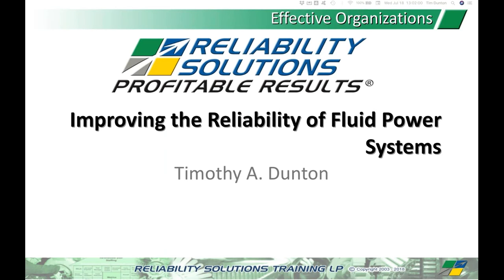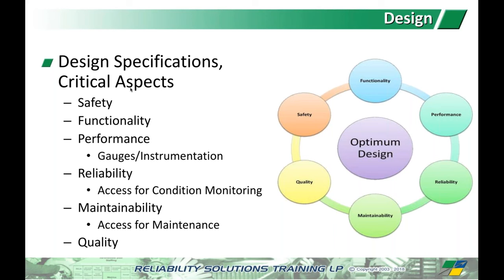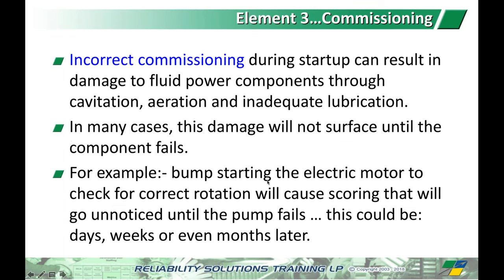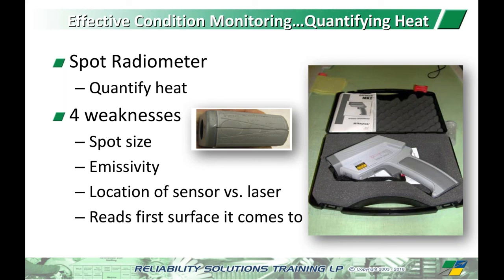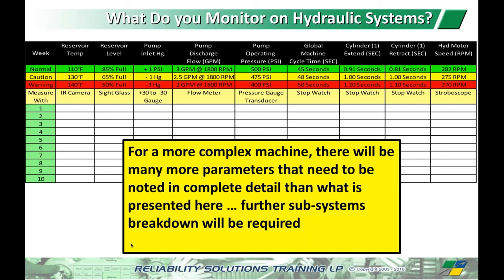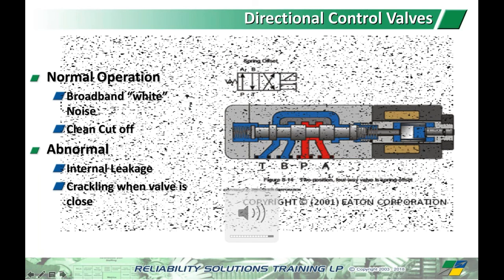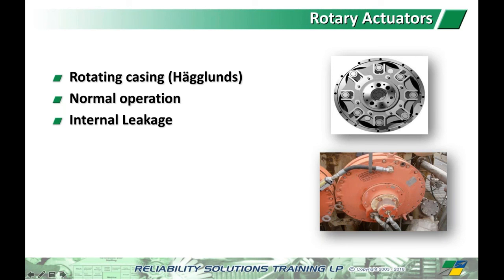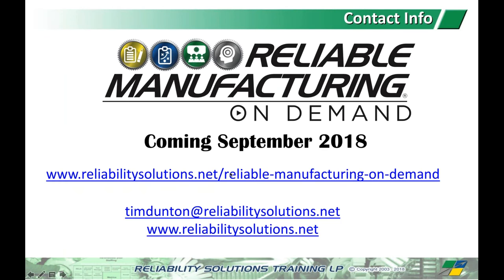Improving the Reliability of Fluid Power Systems with Ultrasound - UE Systems Complimentary Webinar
In this webinar, improving the reliability of fluid power systems with ultrasound is discussed. This webinar is presented by Tim Dunton.